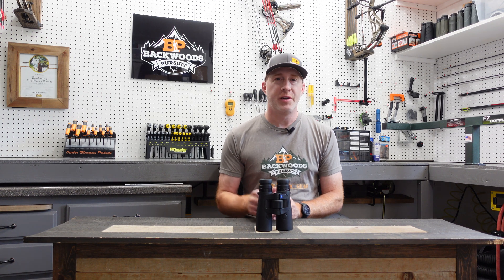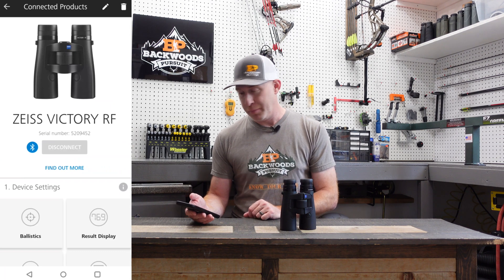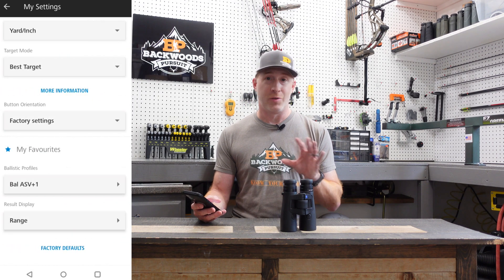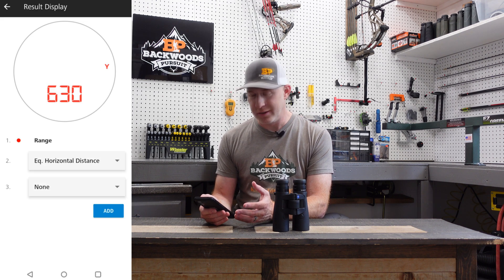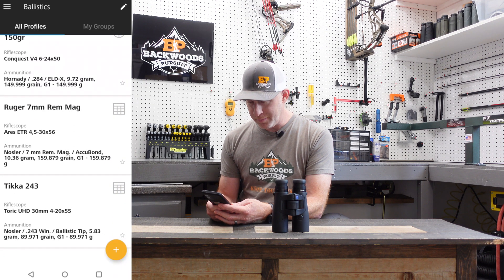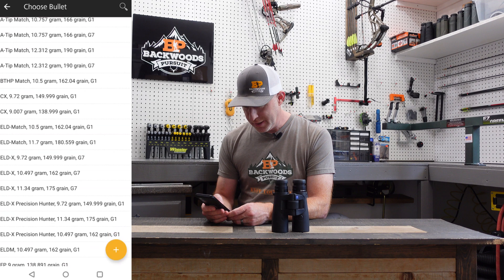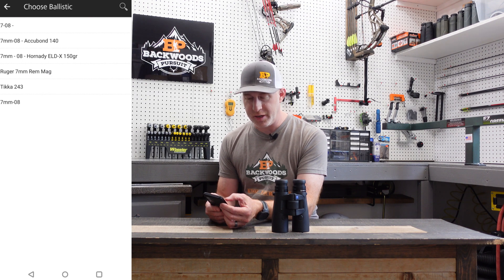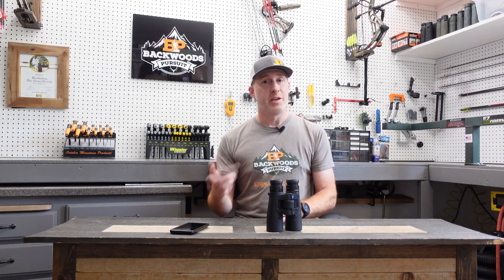ZEISS Victory RF - Tutorial Part 2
The ZEISS Victory Rangefinder System is a laser rangefinder with an integrated real-time ballistics computer. The consideration of all relevant factors and customization with the aid of the ZEISS Hunting App ensures precisely placed shots at any distance. The RF family offers a choice of four models: the RF 8 × 42 and 10 × 42 for daylight hunting and the RF 8 × 54 and 10 × 54 for hunting into the twilight hours.